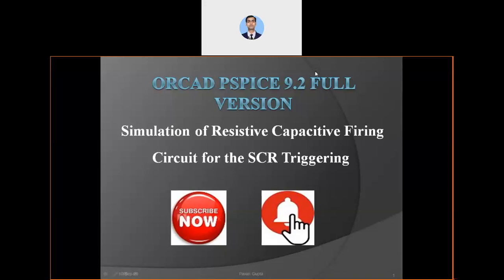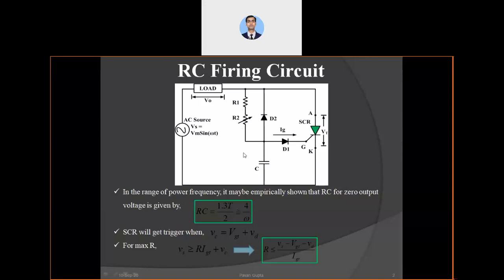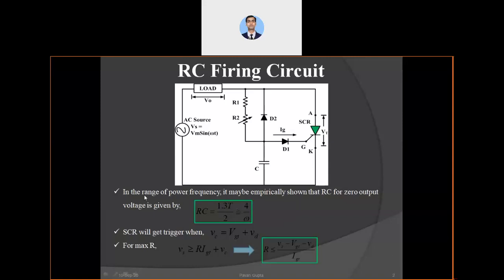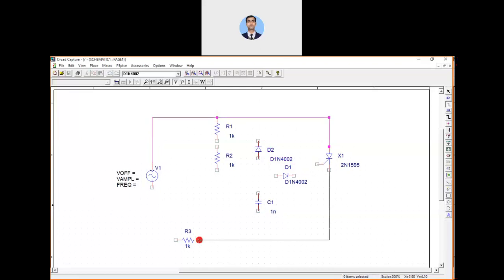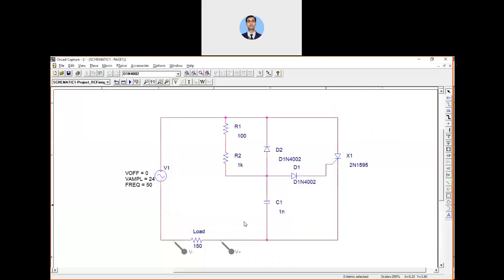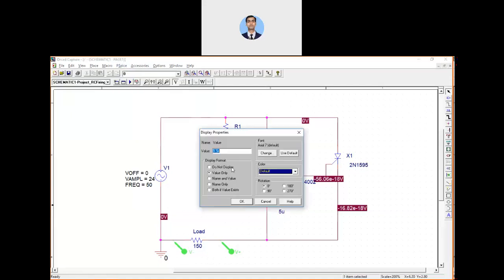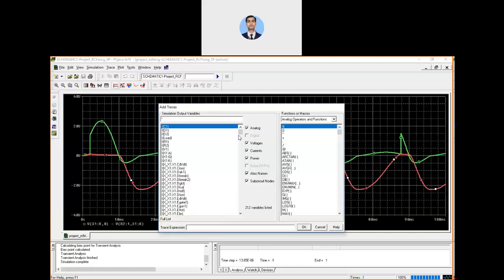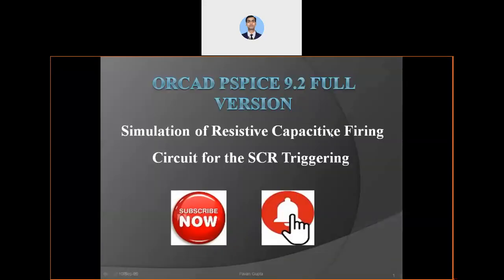PSpice 9.2 Simulation of RC Firing of SCR Triggering | How to properly analyze | Full Explanation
This video completely explains to you that how the RC firing circuit works & How to simulate in PSpice 9.2 version. Also a detailed analysis of results is available in video.